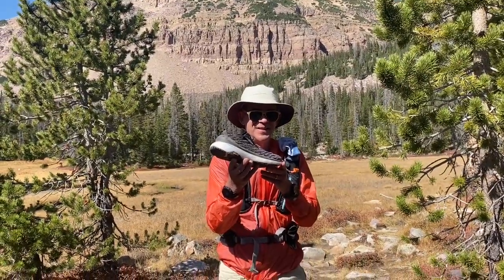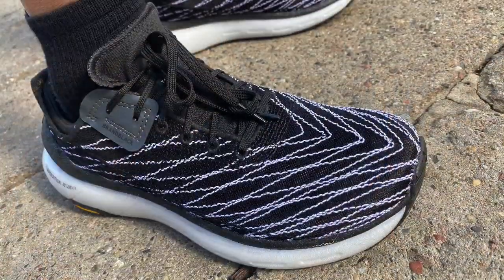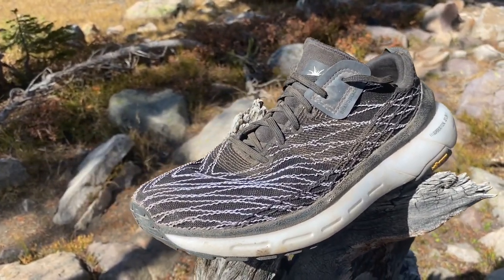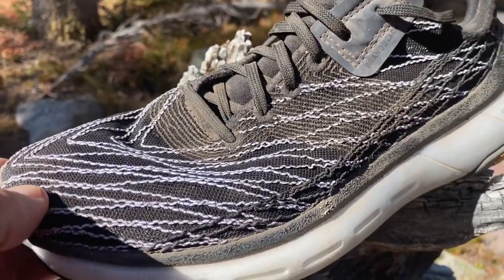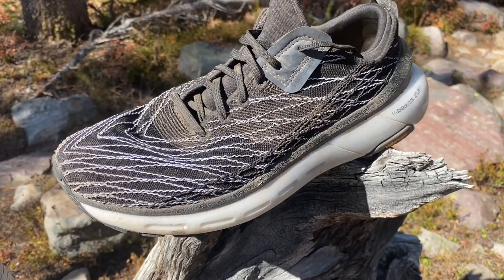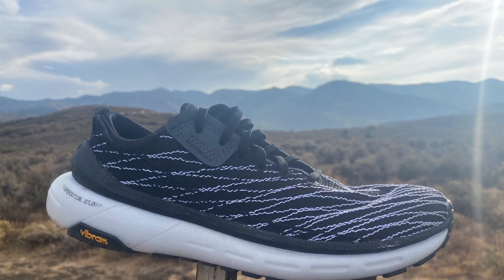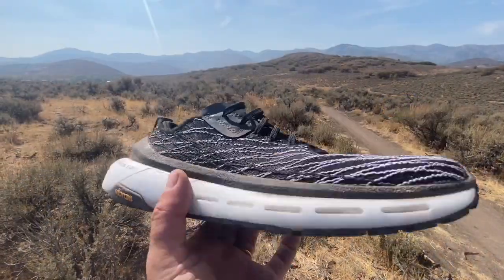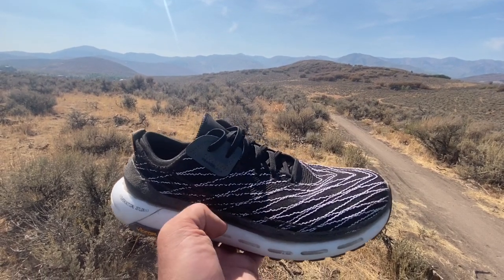Brandblack Tarantula Video Review: Best All Around Door to Trail Shoe of 2020? Most Stylish!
Road, Trail, Hiking, and Stylin' the Brandblack Tarantula is a very versatile, premium ($225), high performance shoe with a secure comfortable upper  (Zonal Fiber) rebounding midsole (supercritical Jetlon foam) and a durable quiet and grippy Vibram XS Trek outsole. Truly an all around trainer with in our testing few if any compromises. Weight 10.75 oz /305g. 18mm forefoot / 25 mm heel, 7 drop.
The sample was provided at no charge for testing.